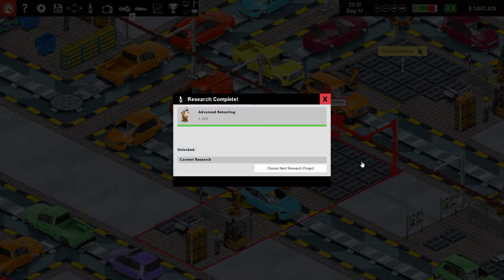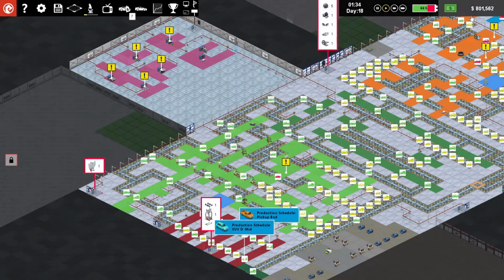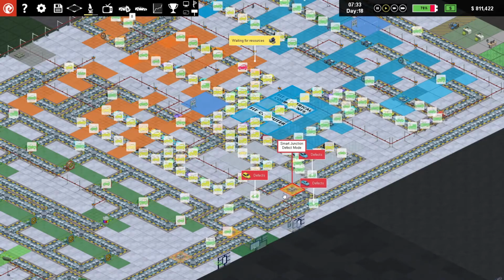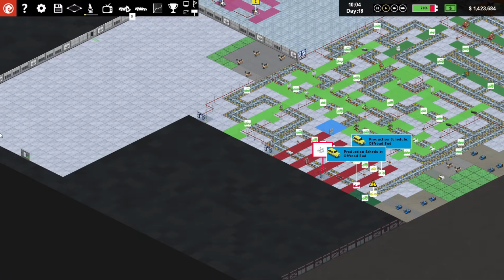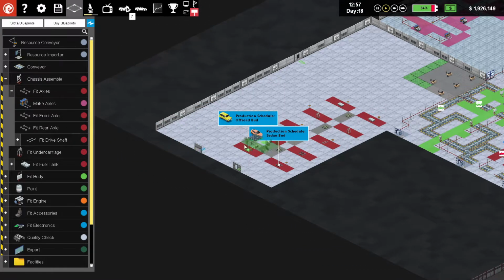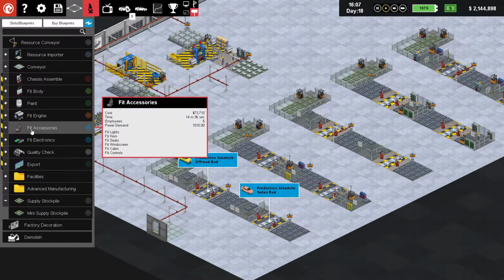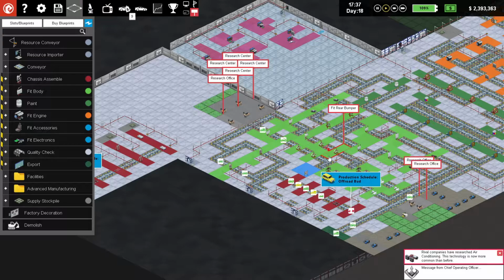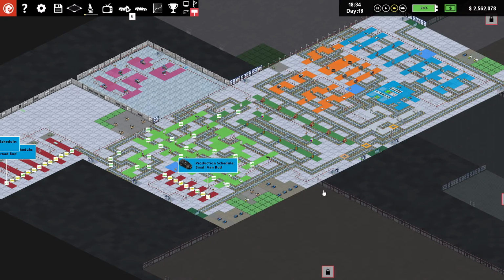Production Line S02 Ep29: Expansion of the factory floor.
We are expanding and are also now heavily into marketing.